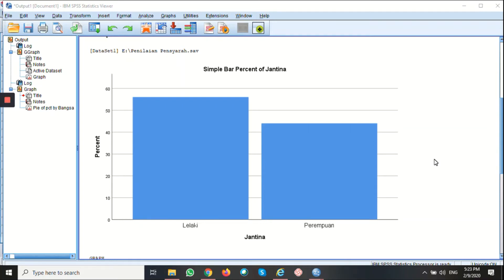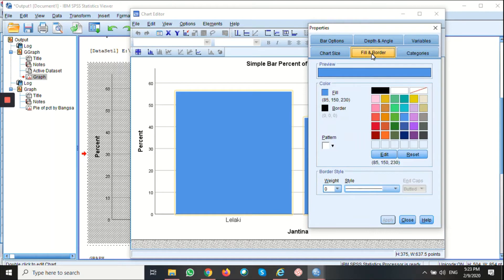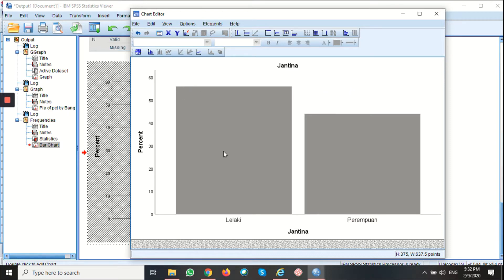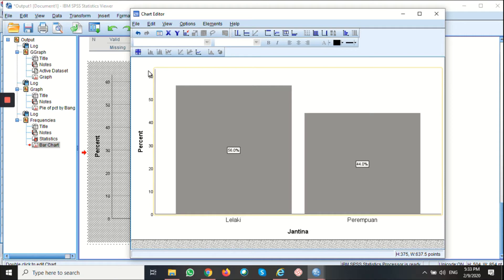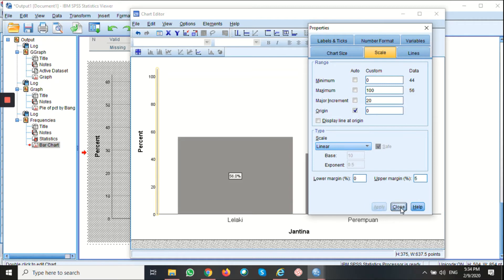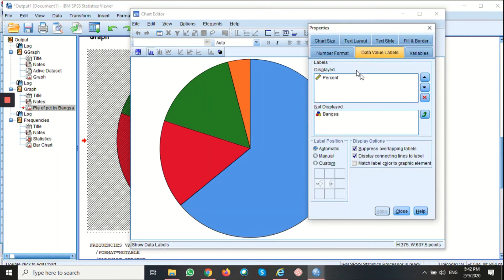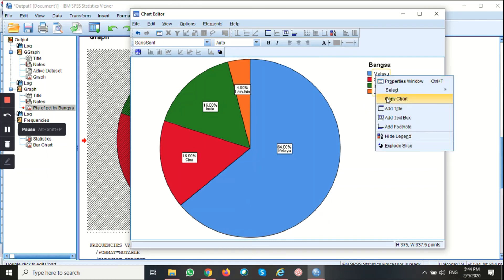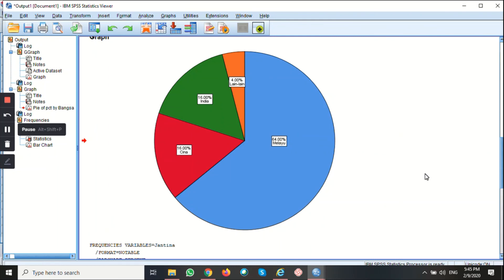MODIFYING CHARTS USING SPSS CHART EDITOR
In this video, you will learn how to modify your charts by using chart editor in SPSS.